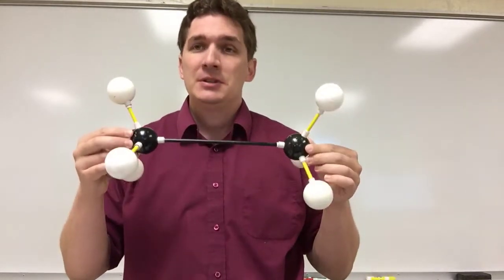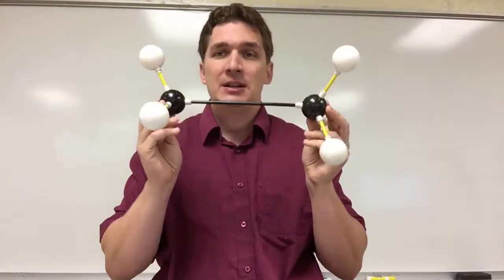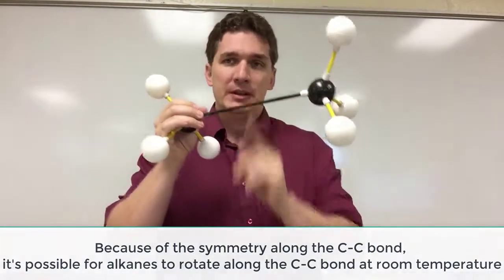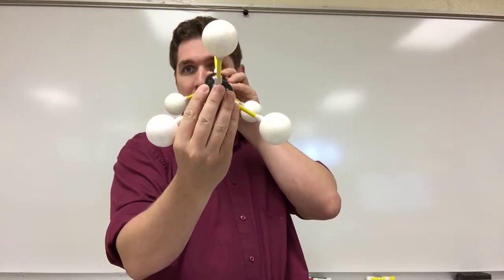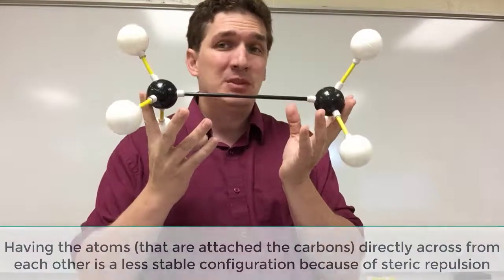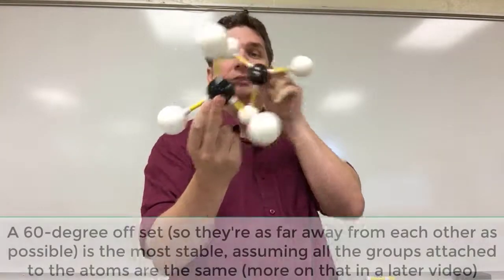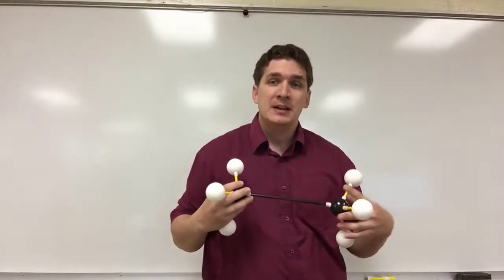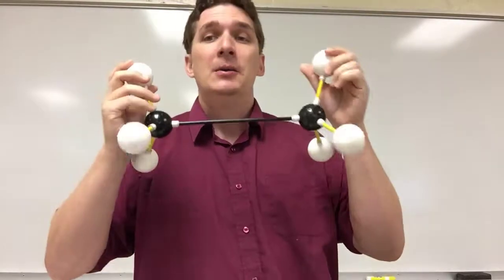About Alkanes and Bond Rotation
Let's start simple; alkanes can rotate about their C-C bonds, so let's talk about why before building up to more complicated pictures